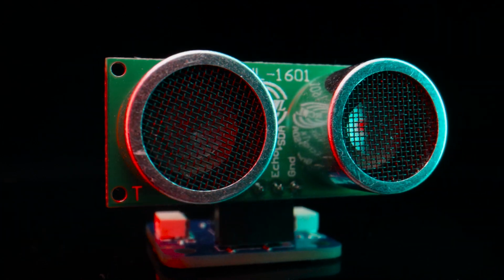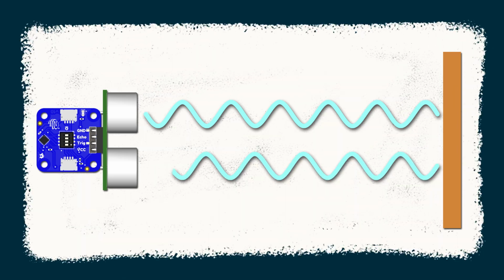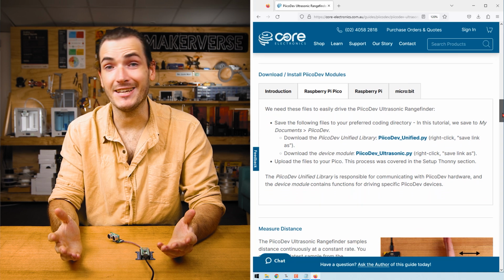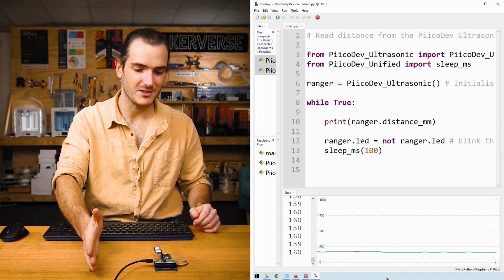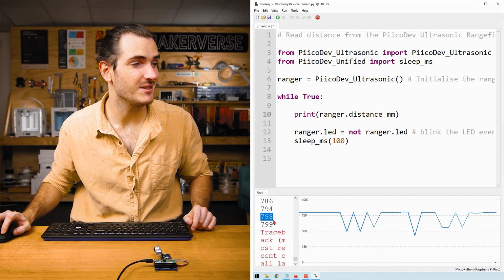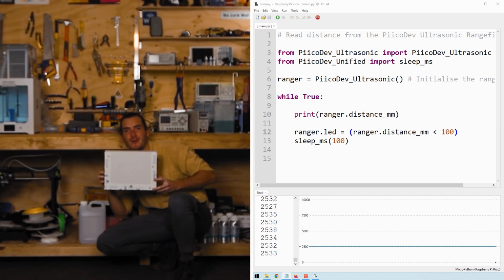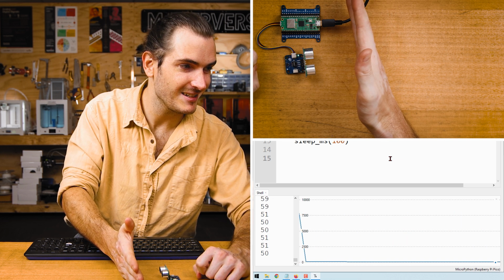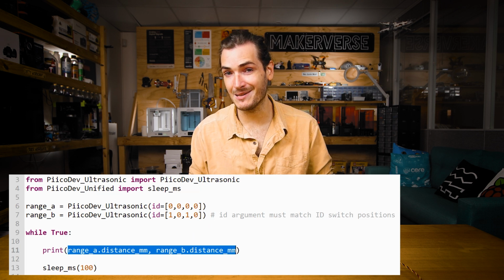PiicoDev Ultrasonic Rangefinder | Getting Started Guide for Raspberry Pi Pico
Let's get started measuring distance with the PiicoDev® Ultrasonic Rangefinder. We'll connect this sensor to a Raspberry Pi Pico and begin measuring distance - then remix the code to change how it works!

Similar to how bats echo-locate and how submarines use sonar, the PiicoDev Ultrasonic Rangefinder uses sound waves to measure the distance to an object. It sends out a high-pitched sound wave, which bounces off of the object and comes back to the sensor. The time it takes for the sound wave to go out and come back is used to calculate the distance to the object. Think of it like shouting and listening for an echo! By knowing how long it takes for the echo to come back, we can calculate how far away the object is.